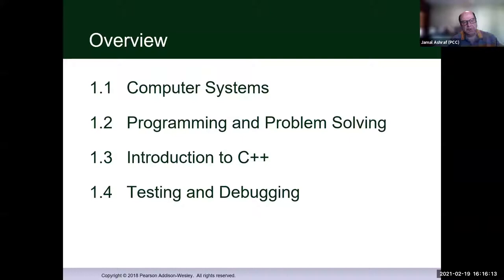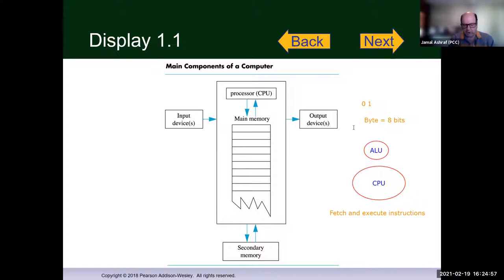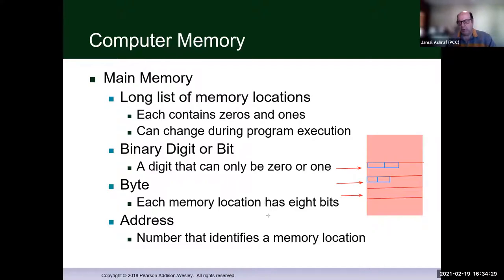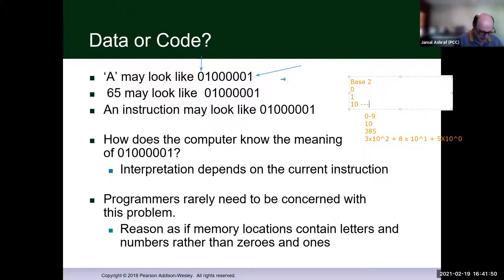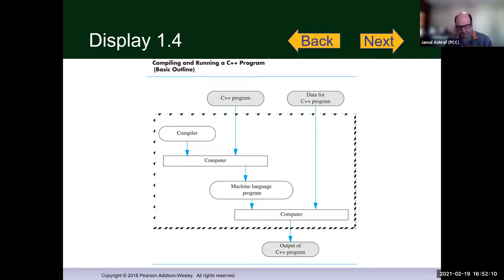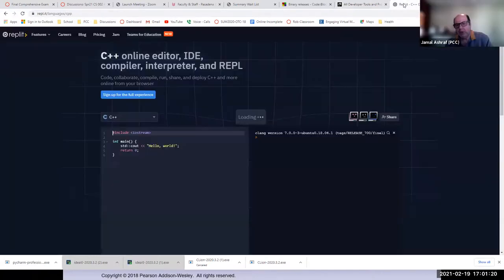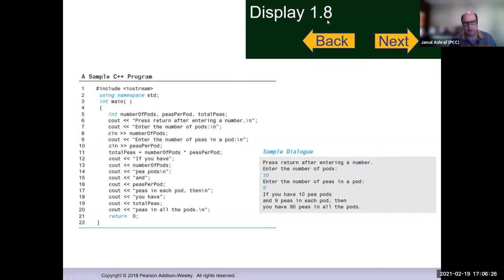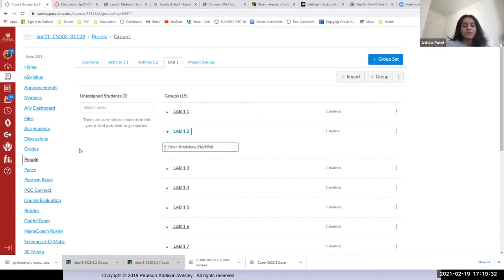CS2- Savitch Chapter 1